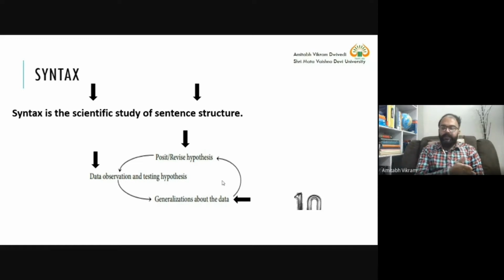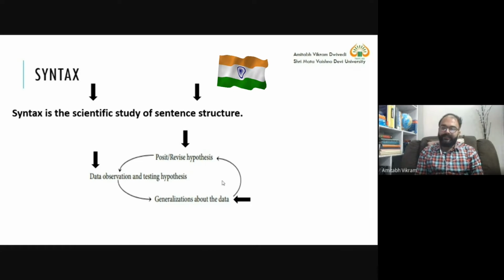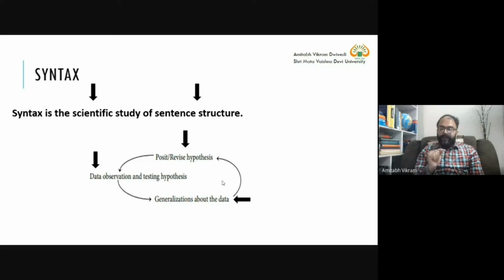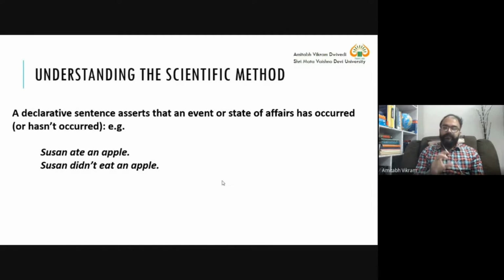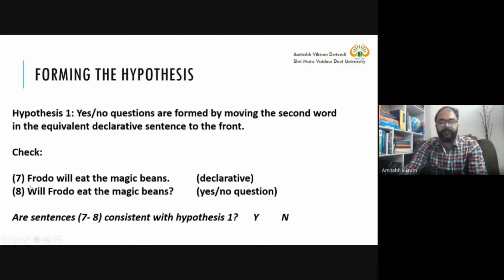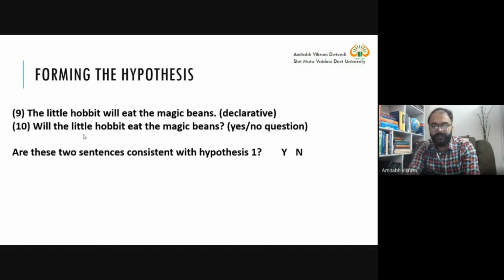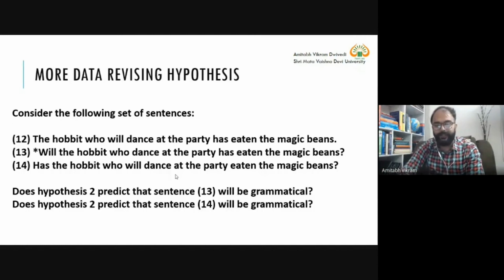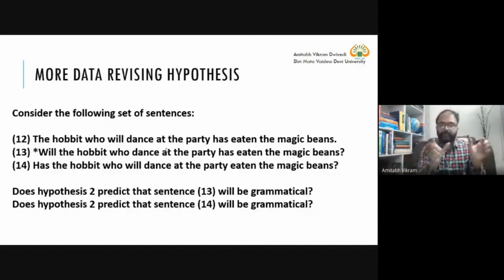Syntax || Hypothesis || Posit-Test-Revise